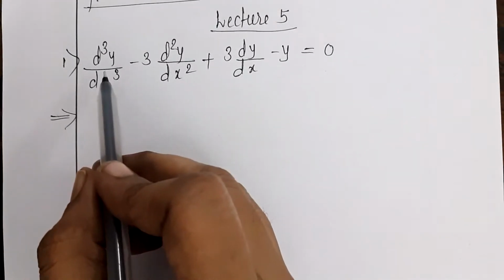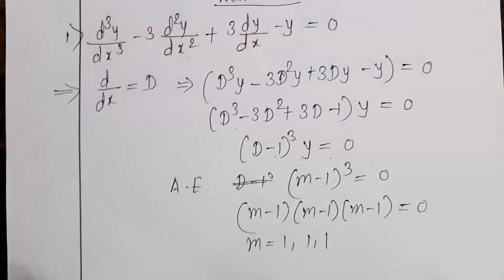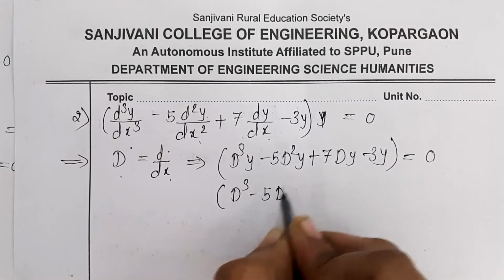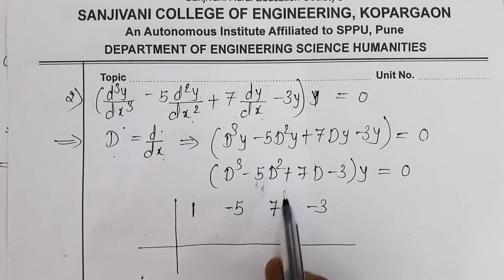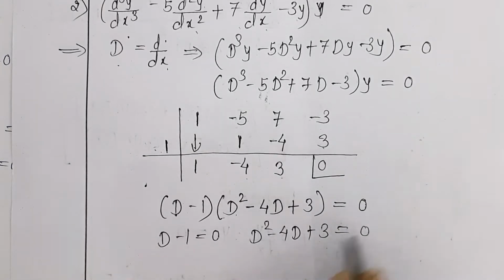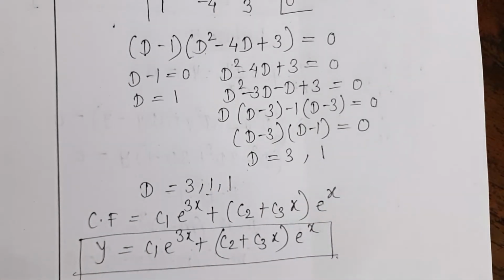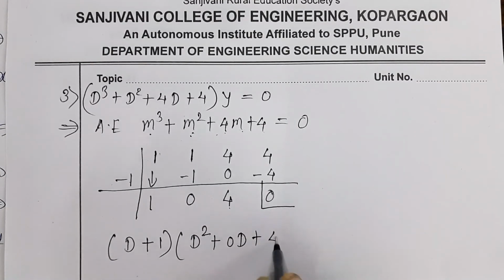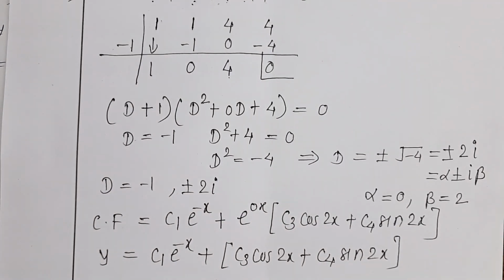Lecture 5 Examples on CF